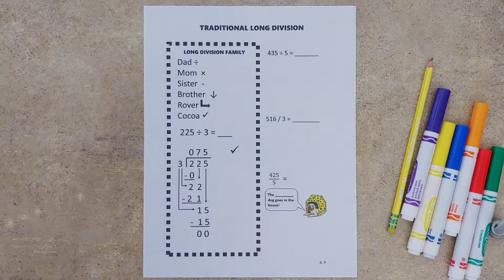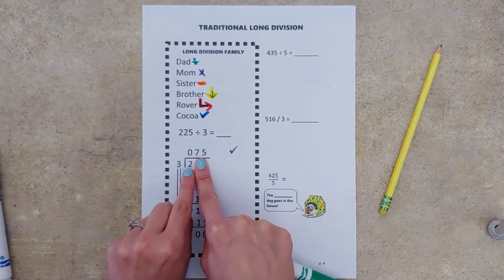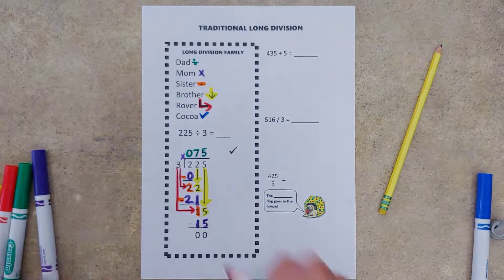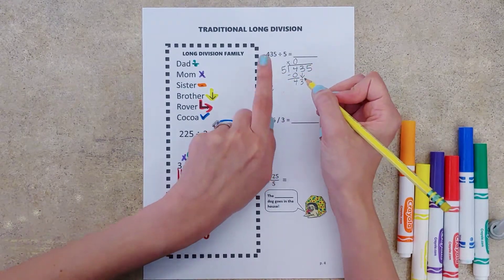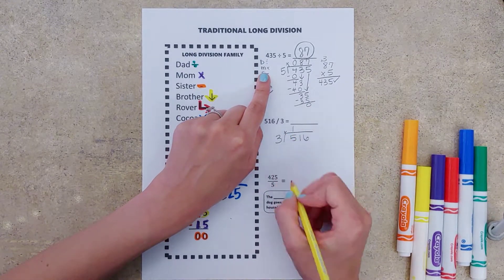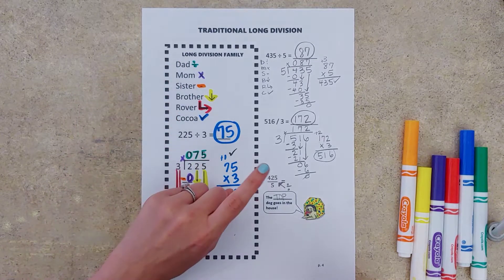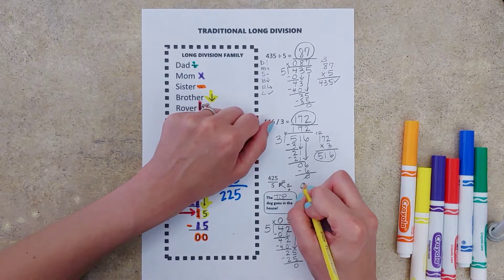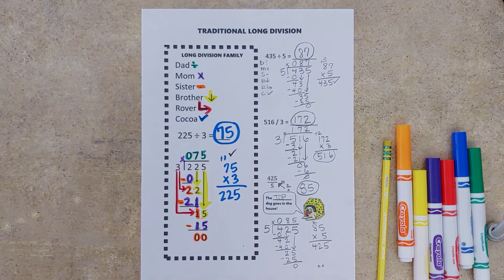Long Division Tutorial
How to do long division using the Long Division Family to help remember the steps.